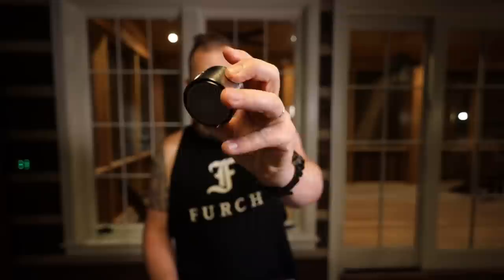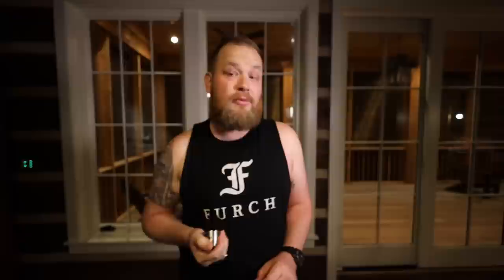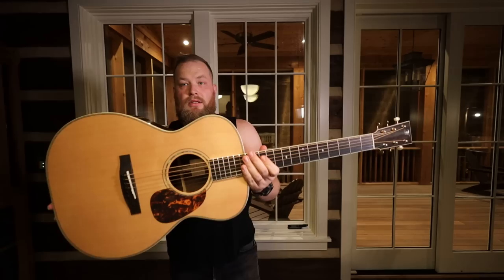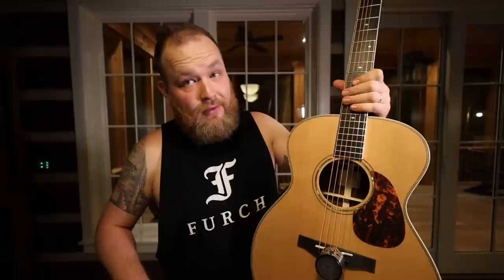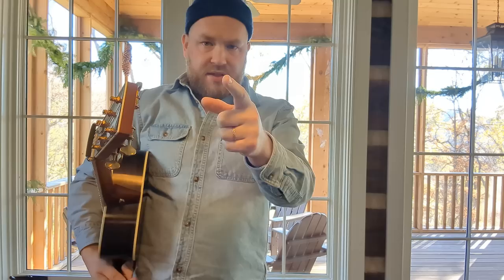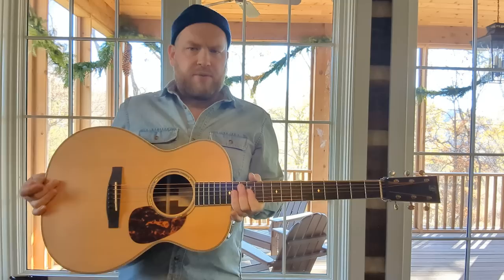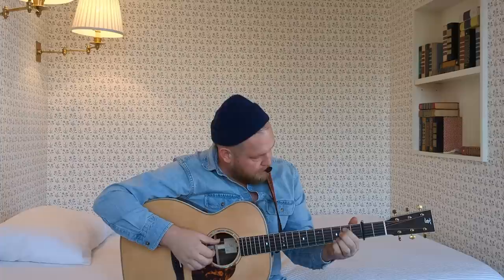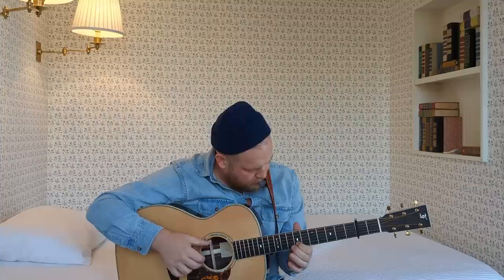Is the Tone Traveler a gimmick? I put it on my Furch for 2 weeks.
3. EV RE20 Podcast Mics
4. Gator Frameworks XLR Boom stand
6. Gator Frameworks Monitor stands
7. Primacoustic London 12 Room Kit

Snark Tuner

Screwdriver Set